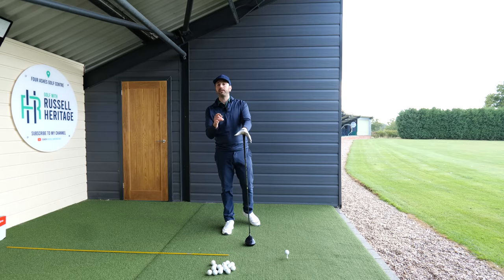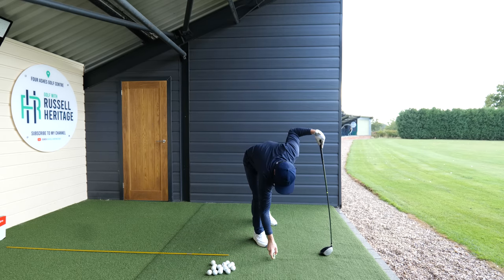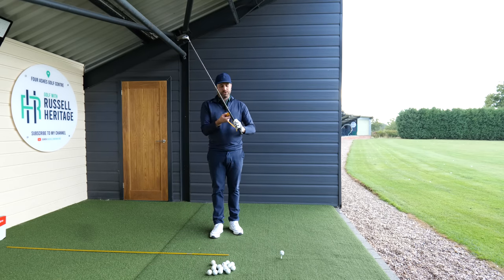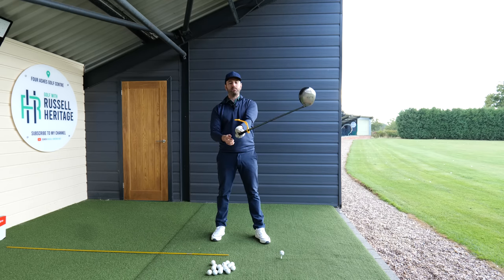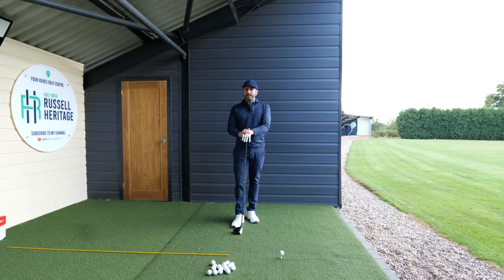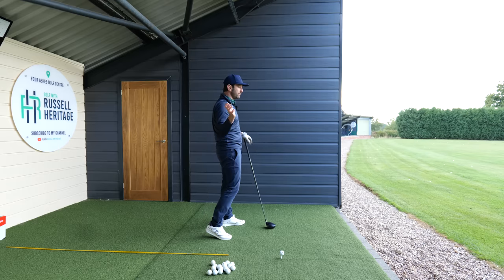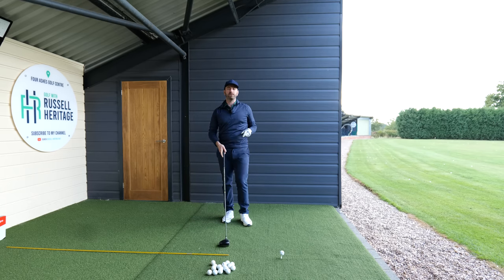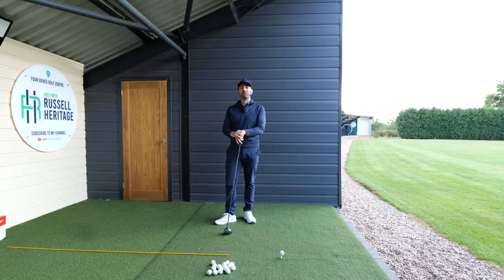Two Simple Changes To Fix Your Driver